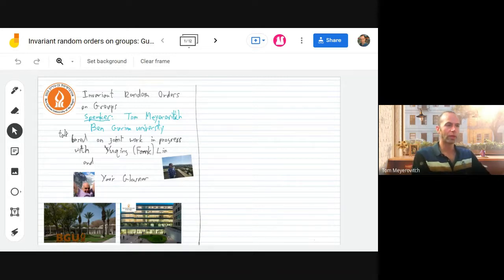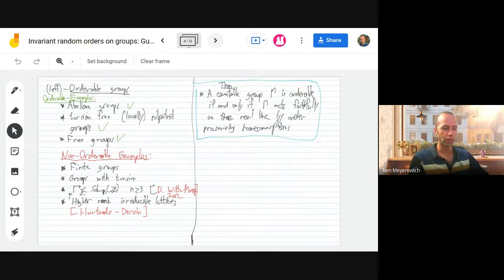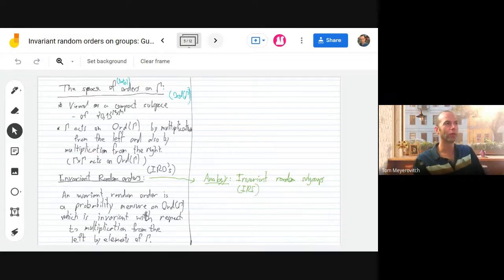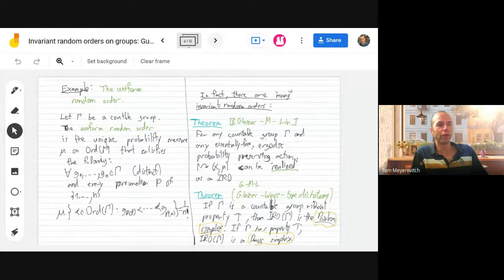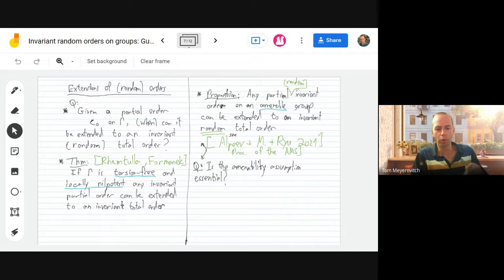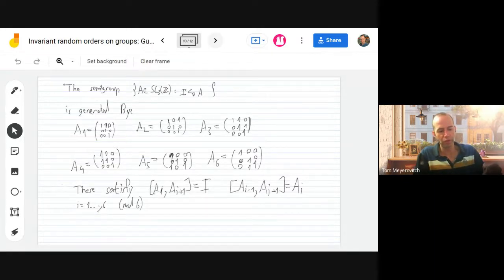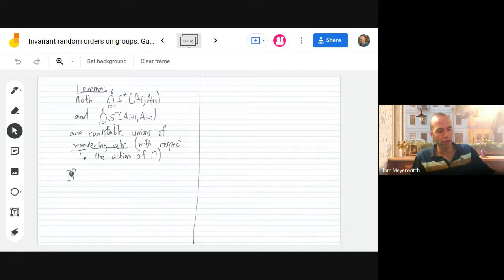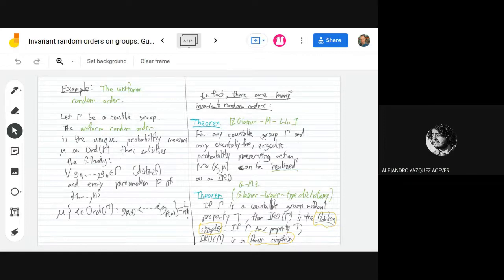Invariant random orders on groups - Tom Meyerovitch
Seminario de Álgebra de la Universidad de Guadalajara.

Invariant random orders on groups
Tom Meyerovitch (Ben-Gurion University of Negev, Israel)

A countable group is called left-orderable if there exists a total order on the elements of the group which is invariant with respect to multiplication from the left. The origins of the theory of orderable groups go back to the end of the nineteenth century and the beginning of the twentieth century. The study of orderability continues to be an active area of research, mainly due to its connections with many different branches of mathematics. An invariant random order is a probability measure on the space of total orders of the group, whose distribution is invariant with respect to multiplication from the left. In contrast to deterministic (left) invariant orders, any countable group admits an invariant random order. In this talk, which is based on recent joint work with Frank Yuqing Lin and Yair Glasner, I will present results that demonstrate the richness of the space of invariant random orders and relate the structure and dynamics of this space to algebraic, geometric and dynamical properties of the underlying group.